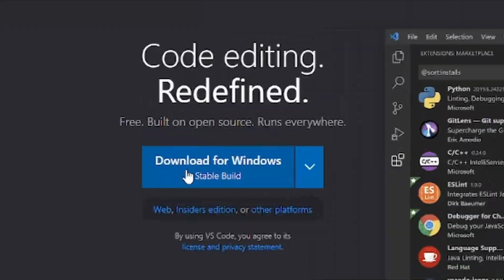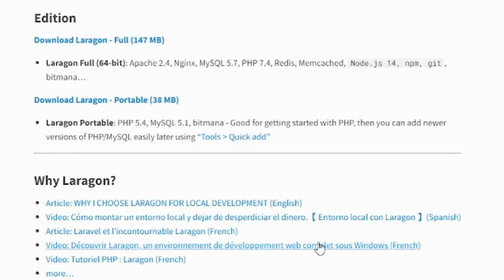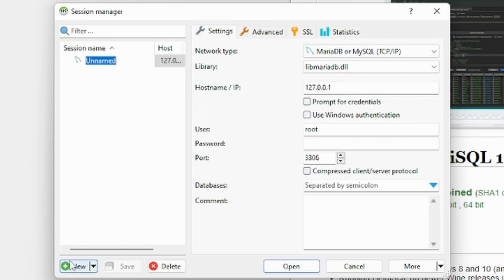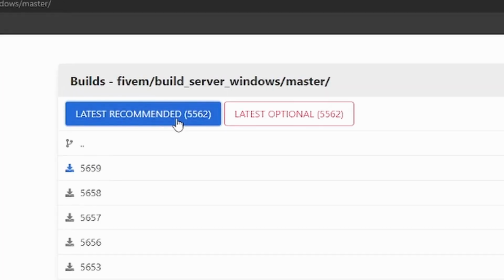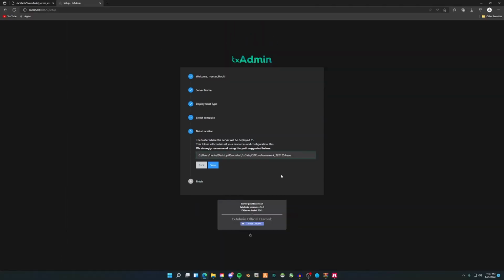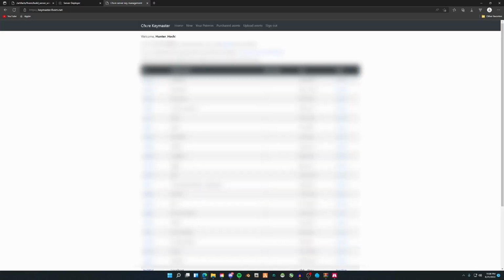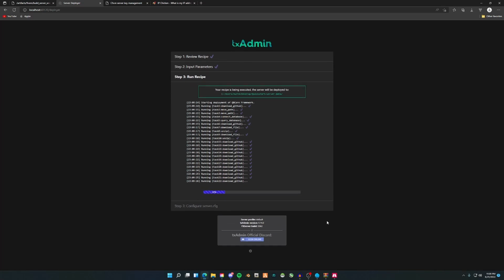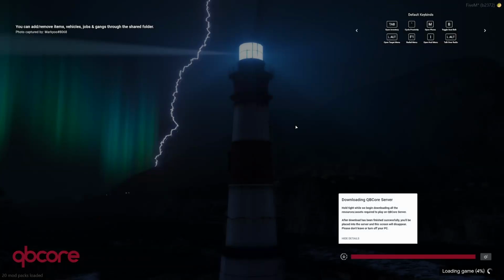How to make a FiveM QBCore Server IN UNDER 4 MINUTES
OPEN ME!

Timestamps:
0:00 Intro
0:10 Installing VSCode (Code Editor)
0:32 Installing Laragon (Database)
1:04 Installing HeidiSQL (Database Interface)
1:38 Installing the FiveM Server
2:04 Downloading Server Artifacts
2:18 Setting up txAdmin
3:15 Creating License Key in Keymaster
4:20 Server Complete